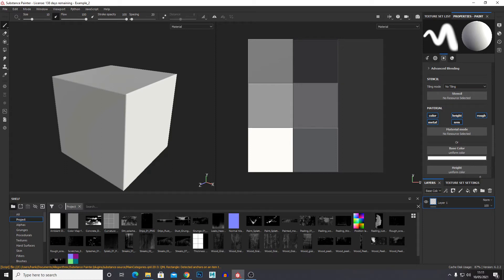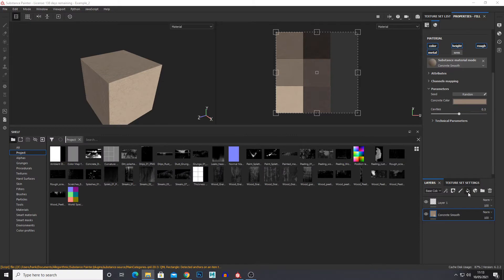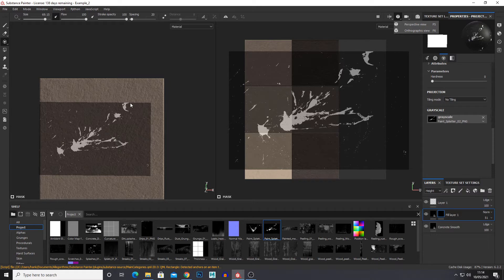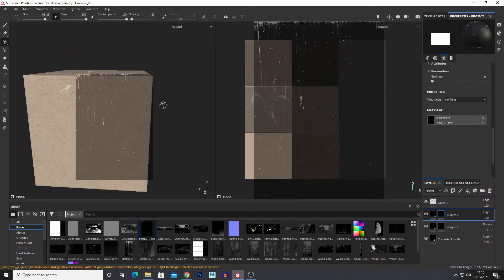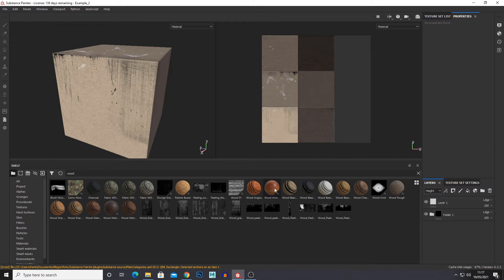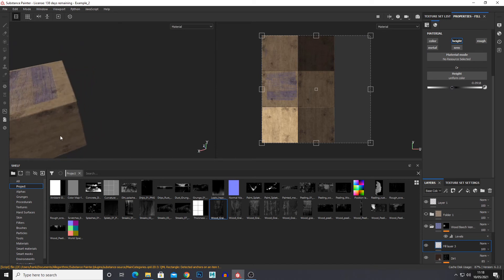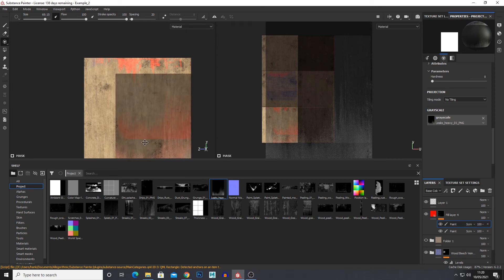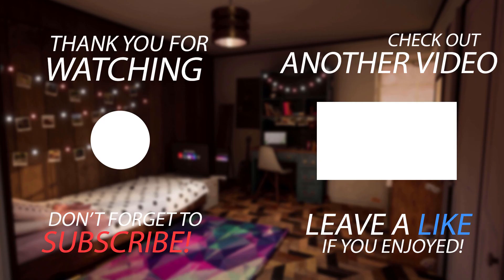Using Stencils in Substance Painter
In this video I show you how to utilize stencils as masks in Substance Painter. I also share some tips on how you can make your workflow easier while using them.